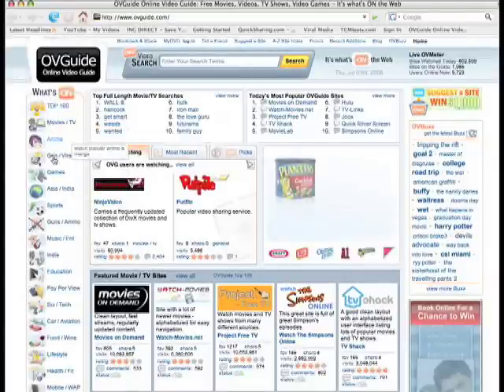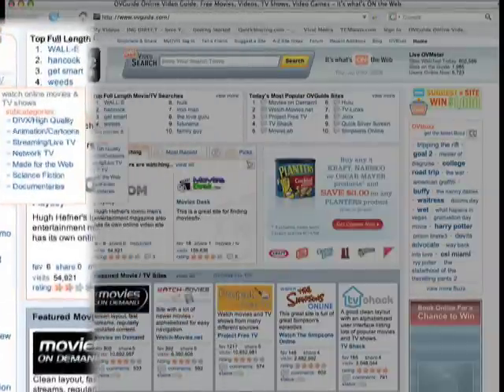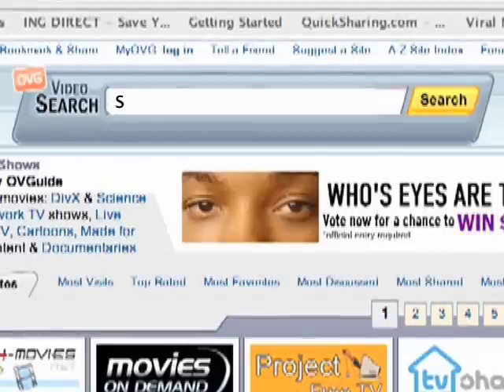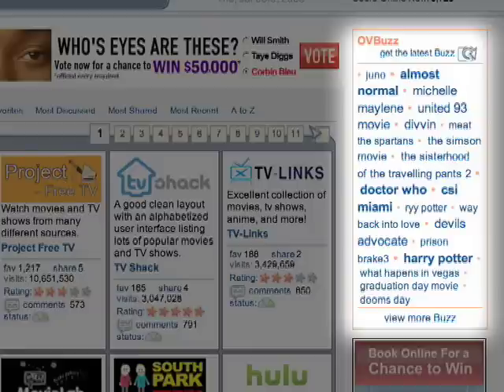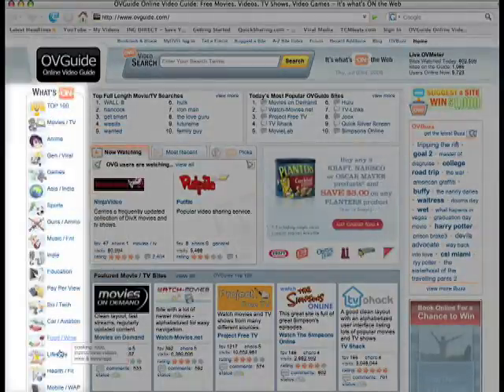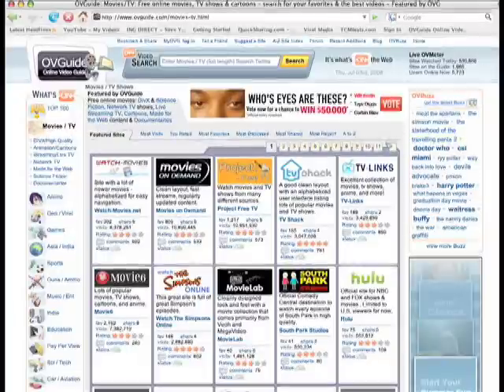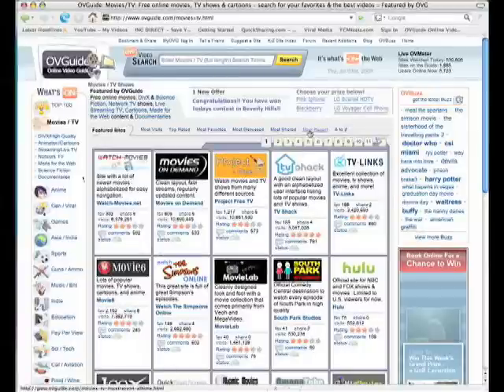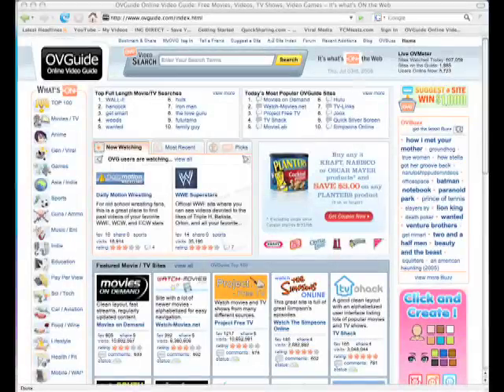How to use OVGuide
Site Discovery and Search